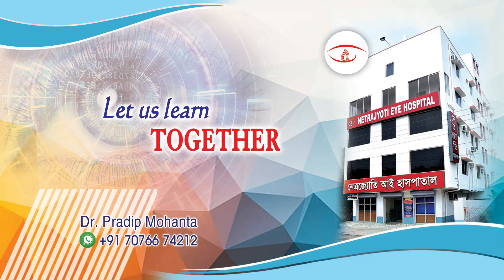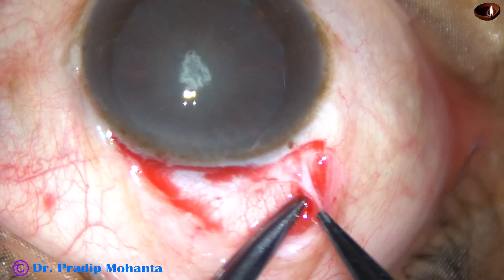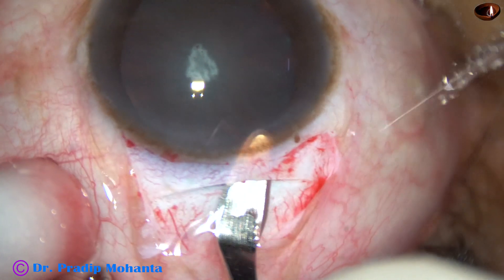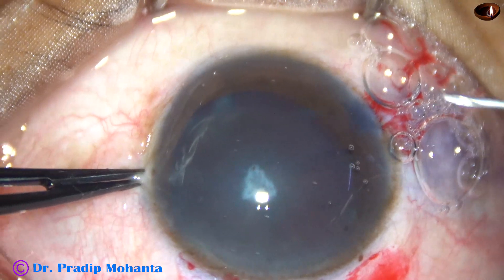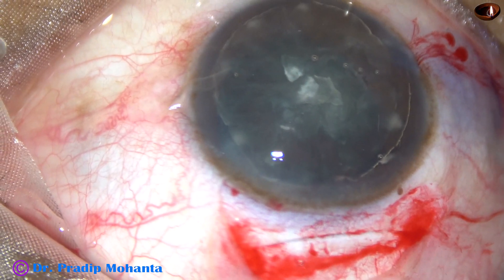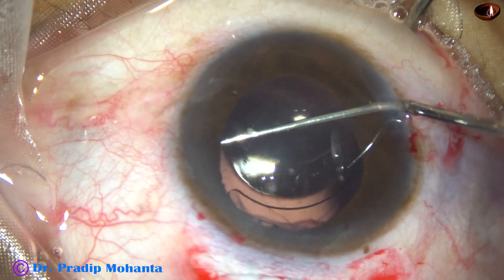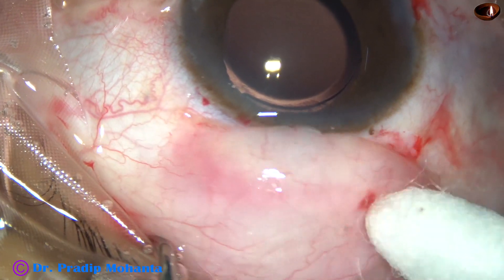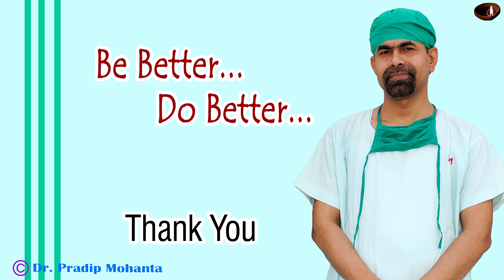SICS with 5.5 mm Incision and Foldable IOL implantation : Pradip Mohanta, 11th March, 2020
SICS is a surgery which doesn't require costly Phacomachine, but patients can get very good vision.  This is a universal surgery for cataracts. In rock hard cataracts, this is a safe surgery provided the wound is adequate.